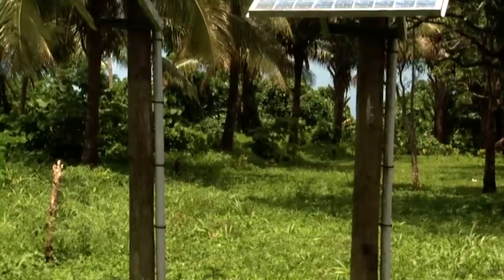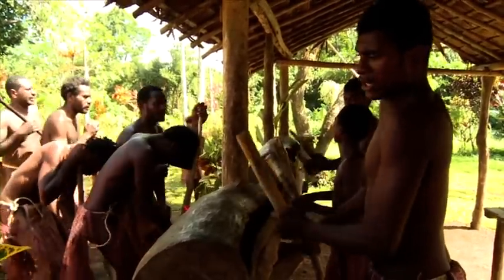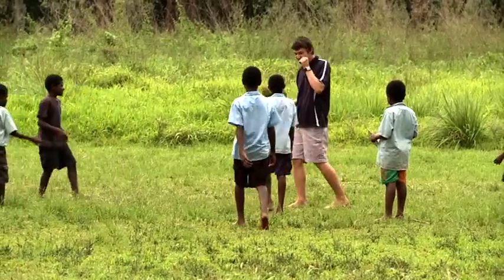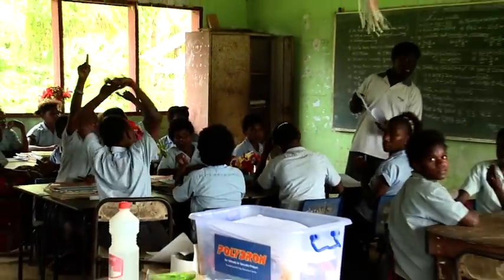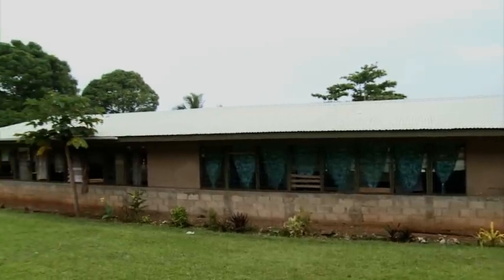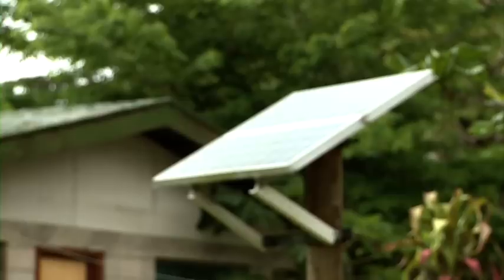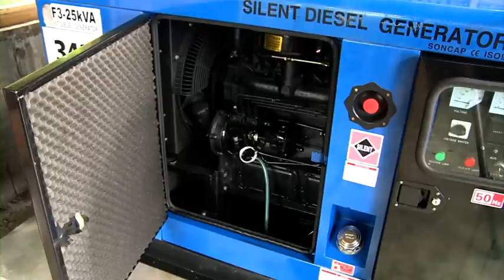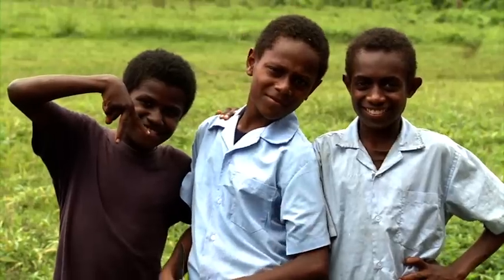Naturally Energizing the Pacific Islands: Solar Power in Vanuatu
In the Pacific Islands, and particularly in Melanesia, access to modern energy services is limited.   Several Pacific Island countries are trying to bridge the gap of access by tapping into renewable energy sources such as solar, wind, biomass, geothermal and hydro.  There is growing concern that this shift to exploitation of their indigenous energy sources will result in significant impacts on biodiversity as well as on the livelihoods of people.   Using  low carbon, clean and efficient power sources  remains a challenge for many island communities primarily due to geographical isolation and high start-up costs.

A component of IUCN's energy programme  in Oceania looks at upgrading  existing solar power systems and installing new ones in schools and health clinics on the islands of Santo and Malo in Vanuatu. Solar power for lighting purposes  is a cheaper and more reliable option for remote villages as compared to diesel power generators.

The project in Vanuatu also looks at small scale hydro and wind power generation.